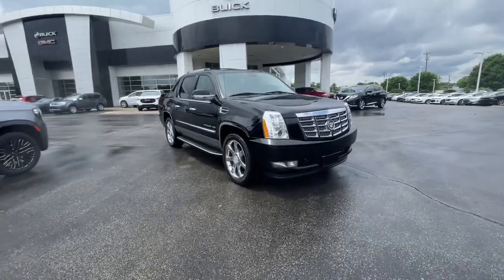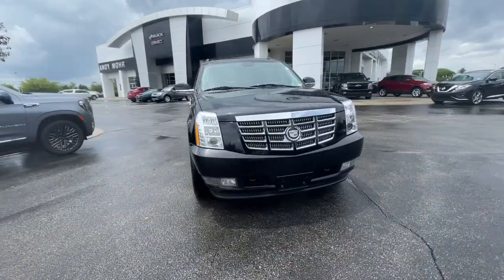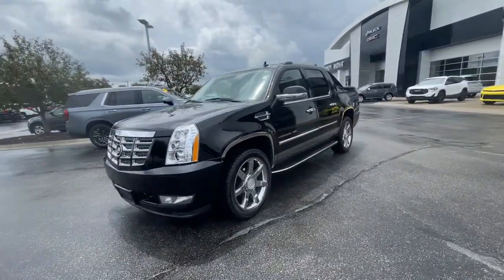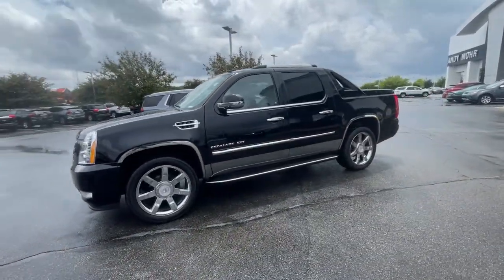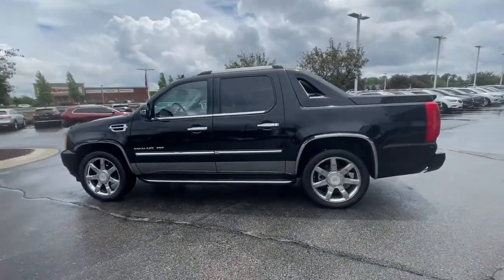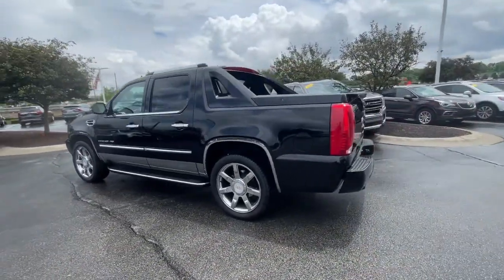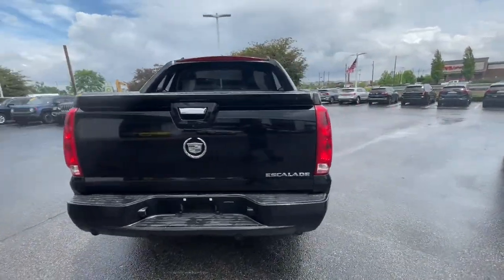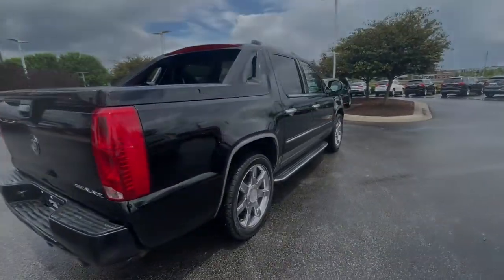2011 Cadillac Escalade EXT Fishers, Noblesville, Carmel, Indianapolis, Zionsville, IN PL108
Black Raven Used 2011 Cadillac Escalade EXT available in Fishers, Indiana at Andy Mohr Buick GMC. Servicing the Noblesville, Carmel, Indianapolis, Zionsville, IN area.
2011 Cadillac Escalade EXT Luxury - Stock#: PL108 - VIN#: 3GYT4MEF0BG109086